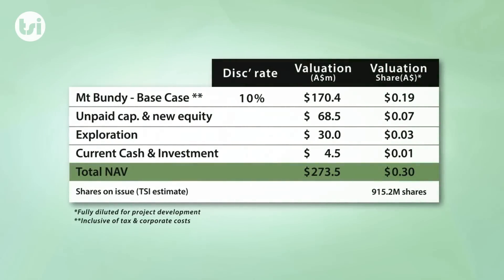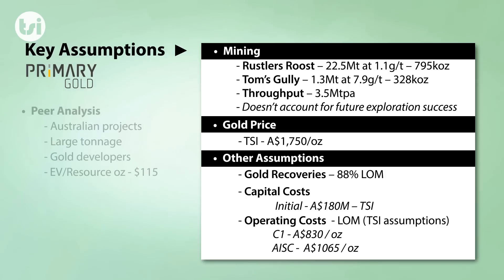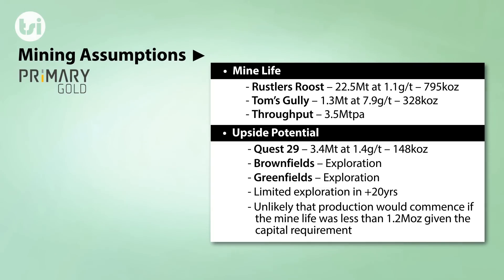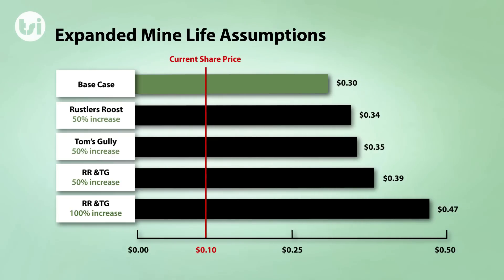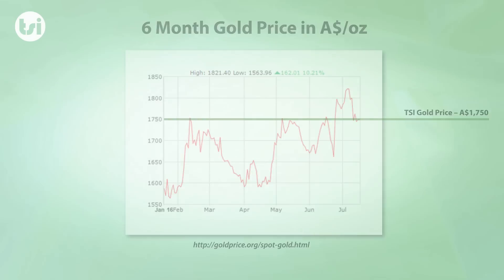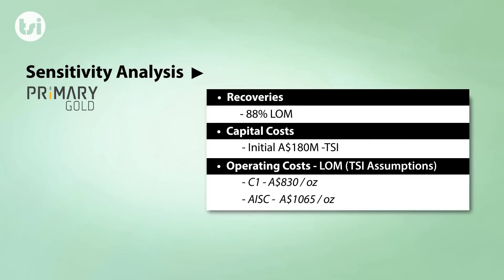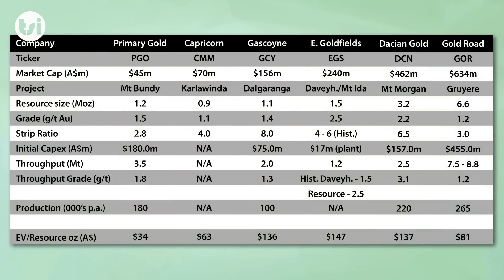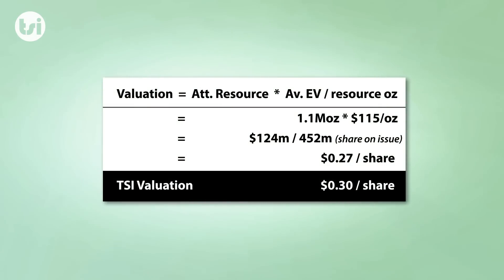Valuation Analysis - PGO.ASX (July 2016)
The Sophisticiated Investor completes a valuation analysis on Primary Gold.  In addition to the valuation they also examine the key assumptions in the valuation analysis, which include:

Gold Price;
Mine Life;
Sensitivity Analysis;
Peer comparison (EV / resource oz).